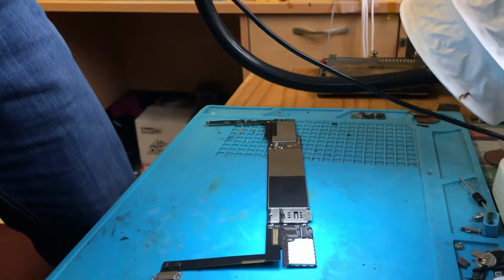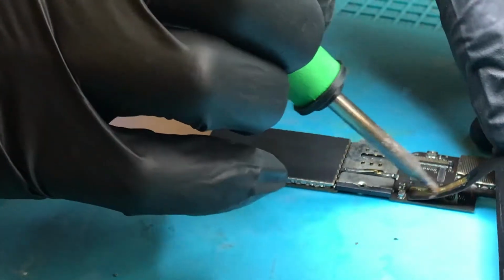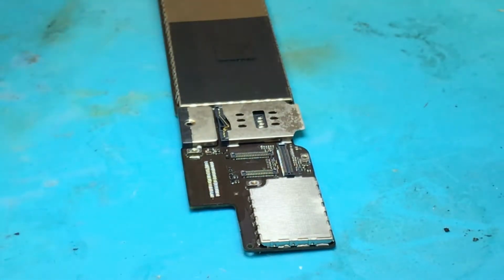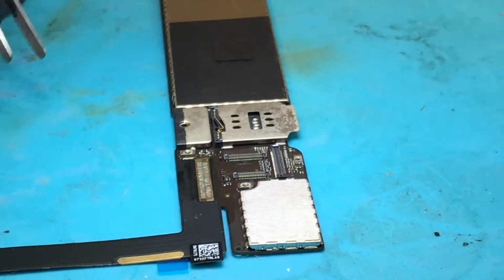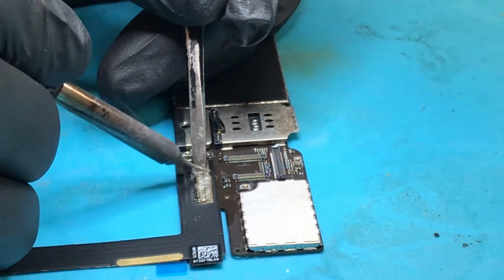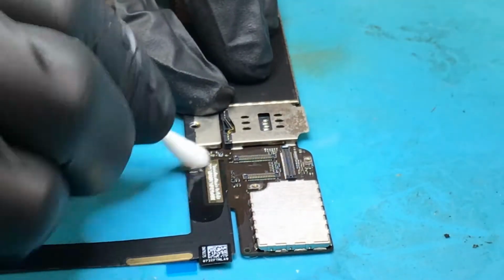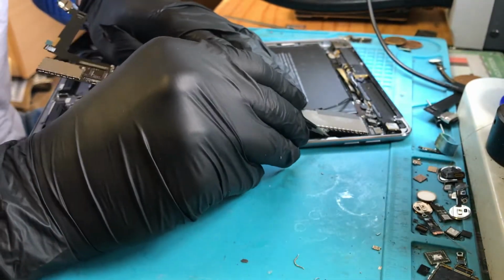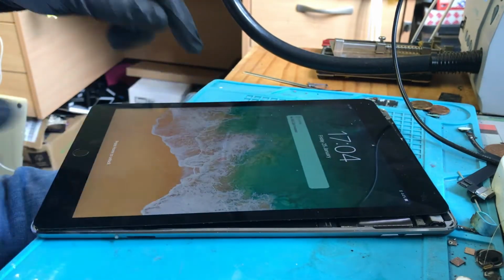iPad Air 2 charging port replacement service bracknell, berkshire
This video is of an iPad Air 2 charge port replacement done to repair an iPad Air 2 that was not charging. A very standard repair for us, we see so many iPads come in for charging port replacements.
If you have a problem with your iPad please feel free to get in touch.